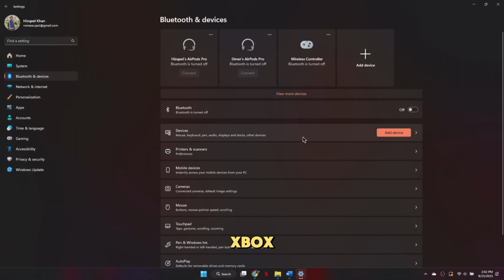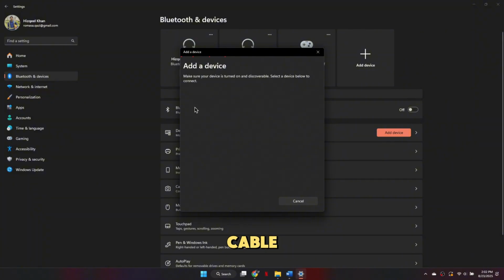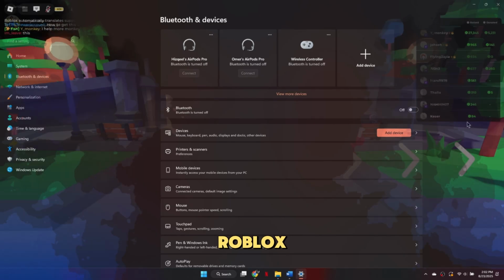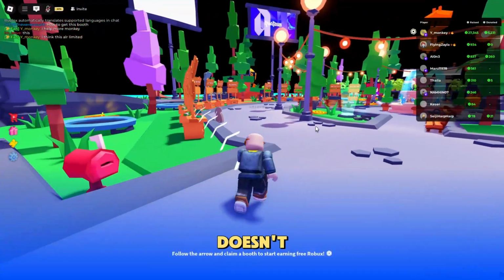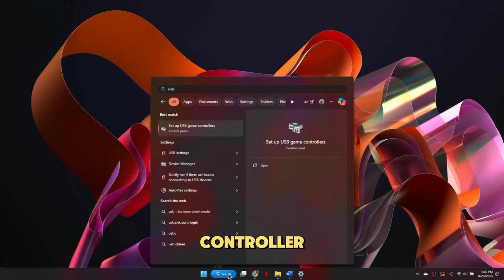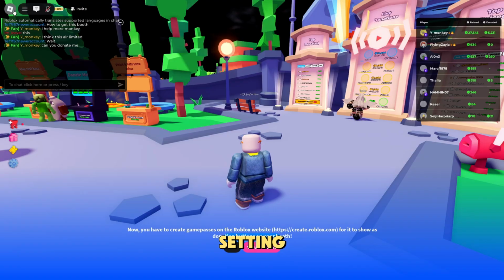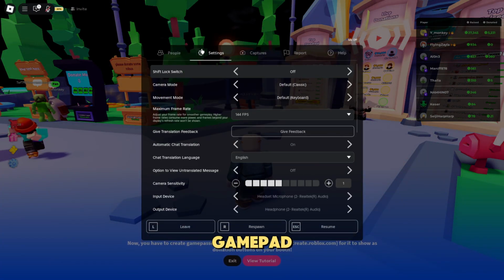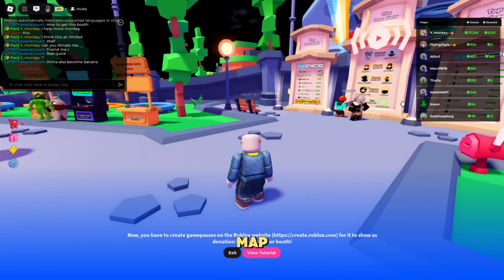How to Play Roblox with a Controller on PC (2025 Guide)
Want to use a controller on Roblox PC? 🎮 Here’s the quick guide to setting it up in 2025.

We’ll cover how to connect Xbox, PlayStation, and other controllers to Roblox, how to enable controller support, and how to fix common issues like inputs not working. Works for Windows laptops and desktops.

Hashtag Keywords + Description Keywords for Ranking:
how to play roblox with controller pc
roblox xbox controller setup
roblox ps5 controller support
roblox controller fix pc
roblox enable controller support
roblox controller not working 2025
play roblox controller windows
roblox pc controller tutorial